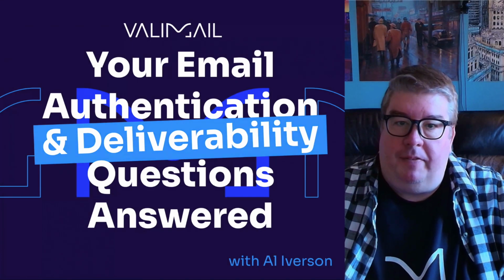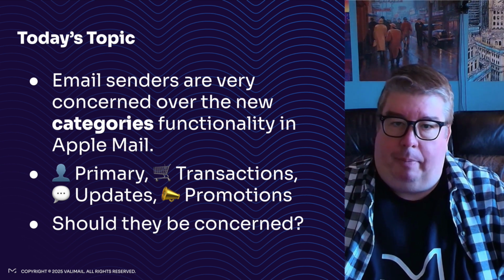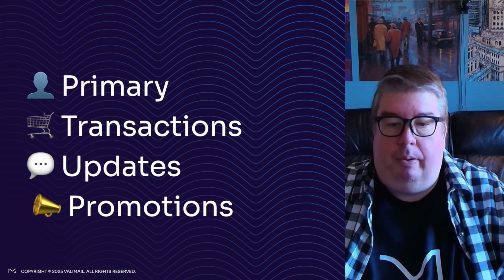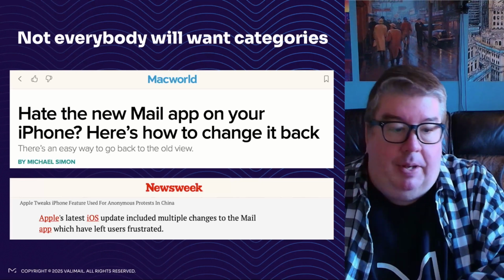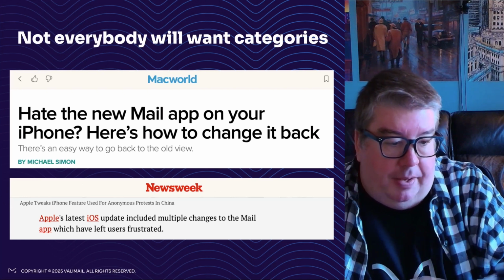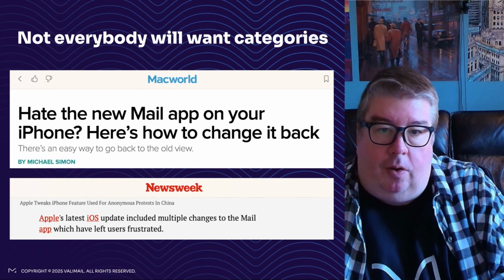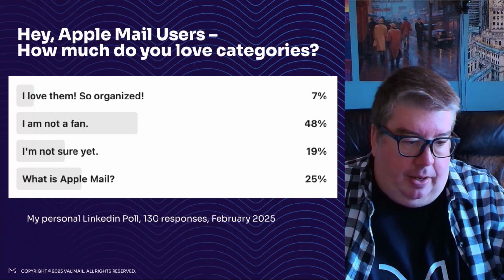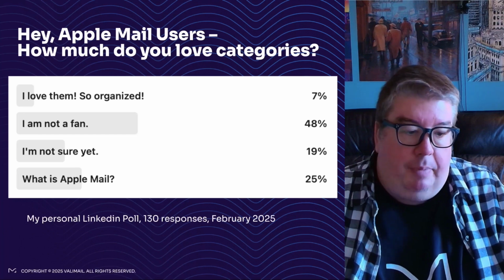Ask Al 33: What should email senders do about categories in Apple Mail?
Al Iverson explains what email senders should do -- and not do -- about the new categorization functionality in Apple Mail. And reminds us that we've been through this once before, when Gmail implemented a tabbed inbox.